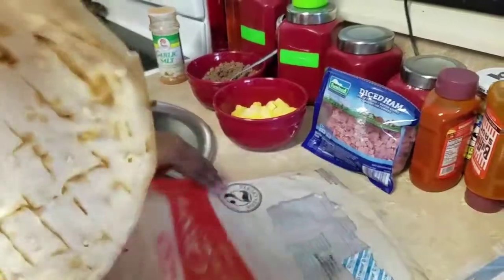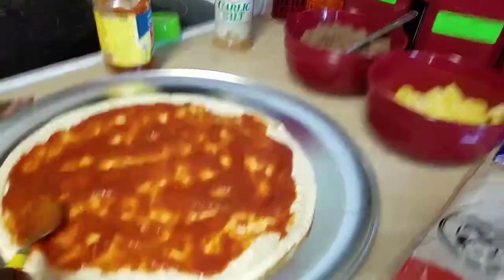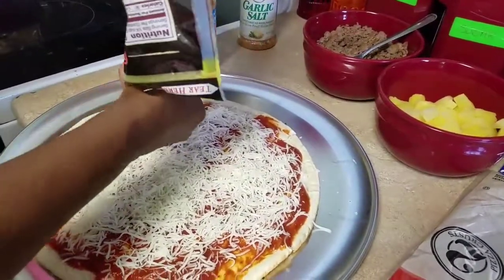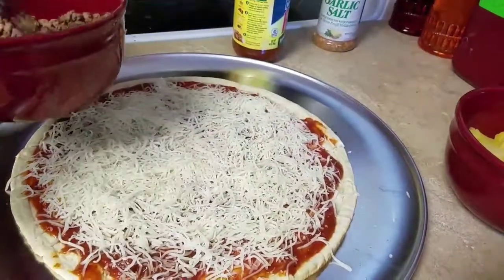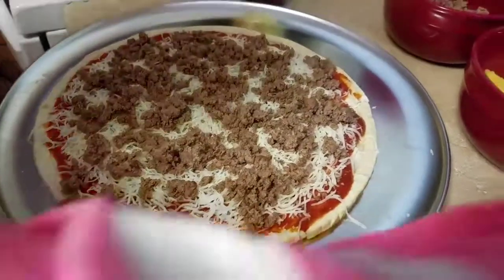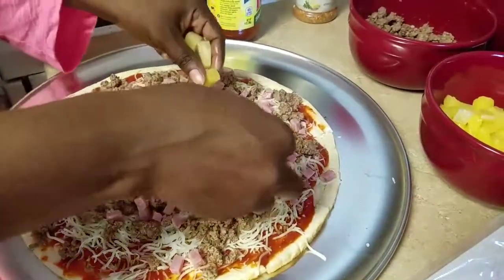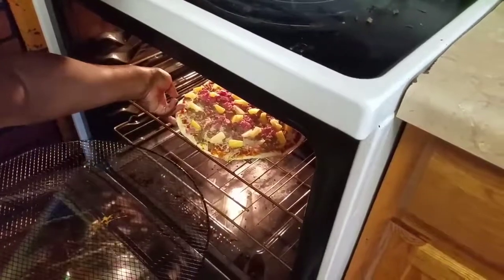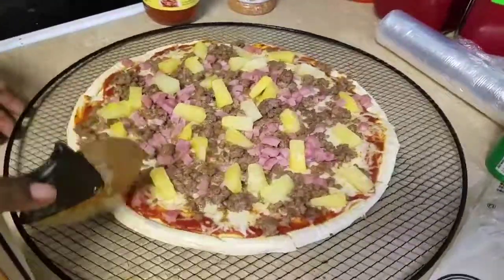How to make Ground Beef ,Ham and Pineapple pizza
Pizza crust and pizza sauce
Ground beef and Ham
Pineapple
Pizza cheese